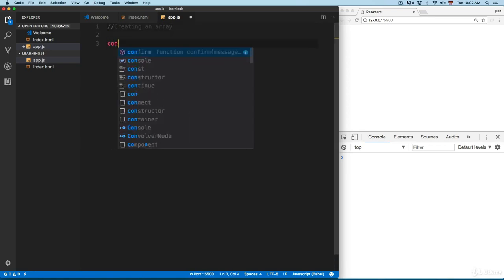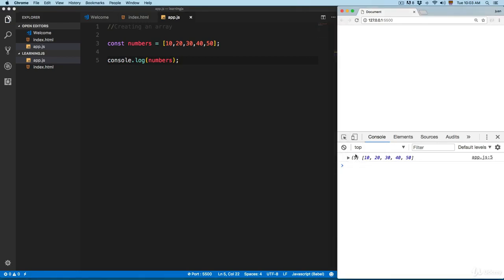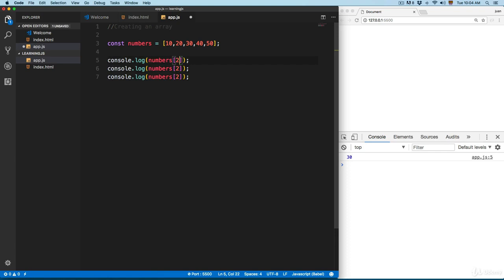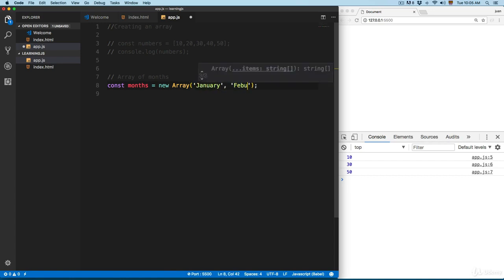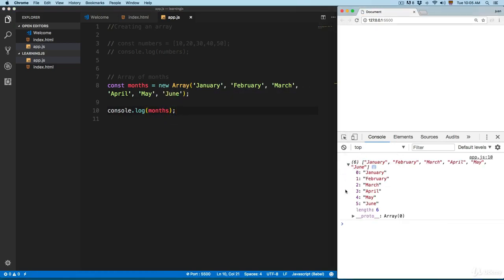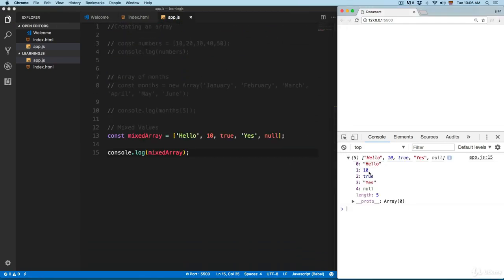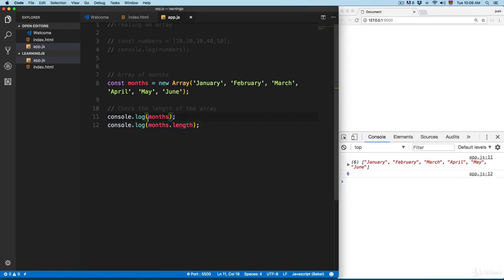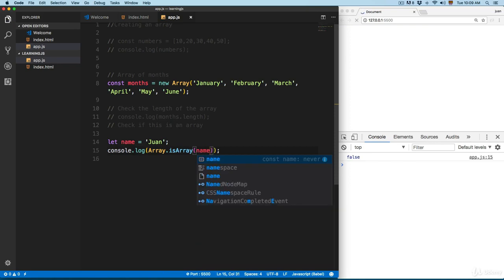15 Arrays and How to create Arrays in JavaScript